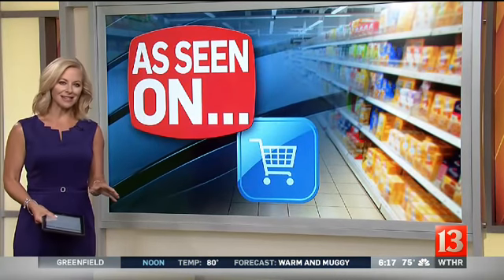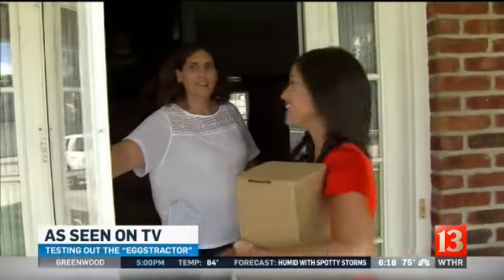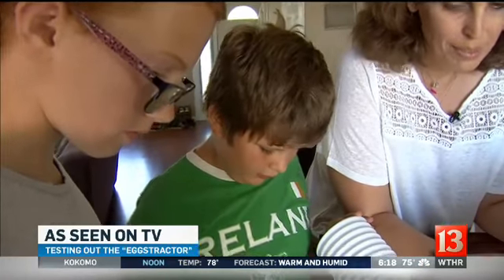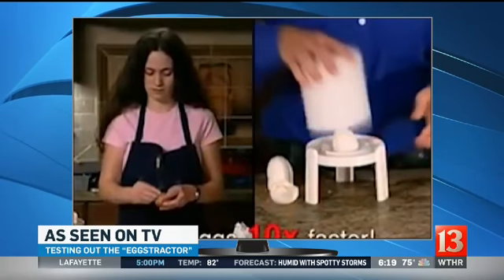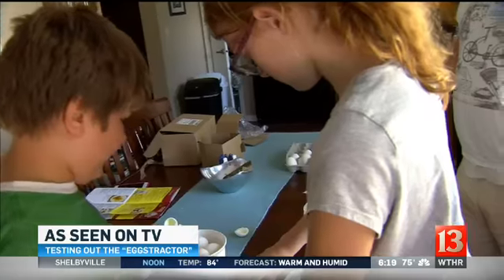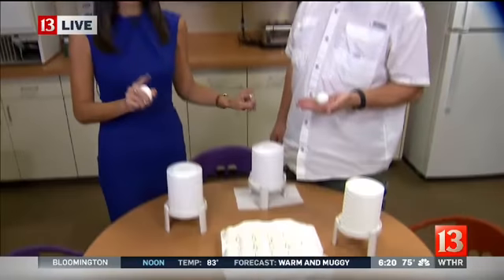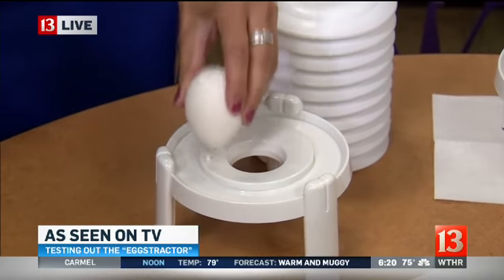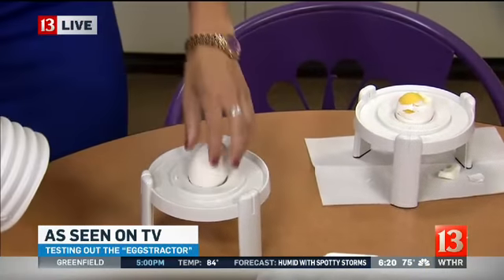As Seen on TV: Eggstractor